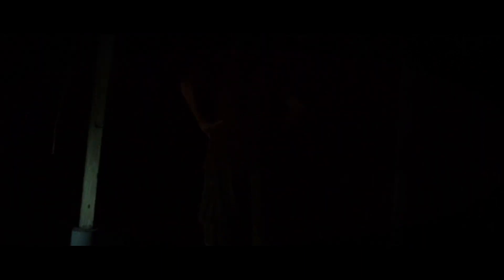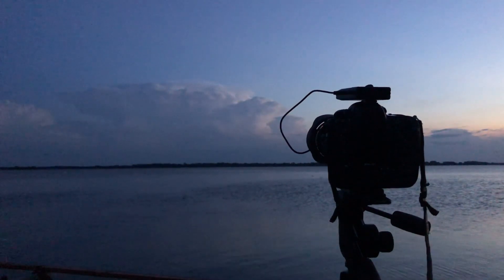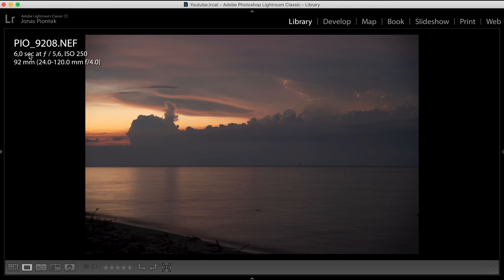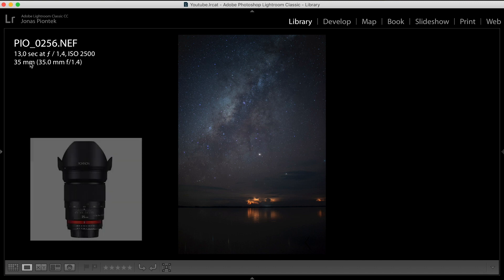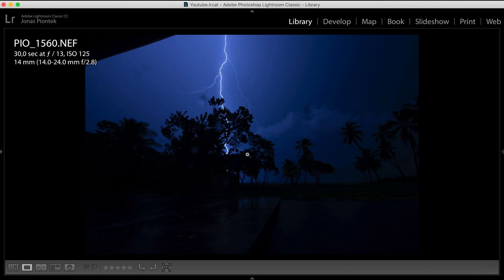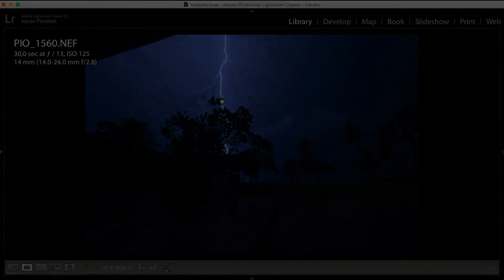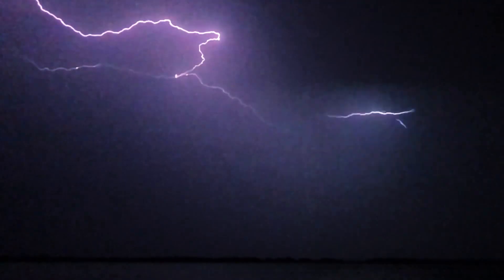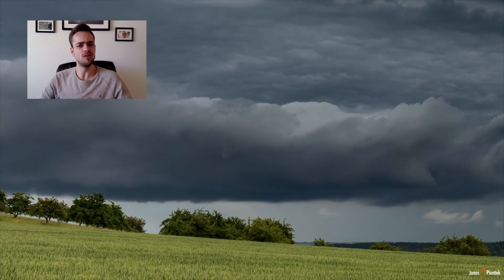How to Shoot Lightning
Hey guys! This video is for all of you that want to know what you need and what you need to know in order to shoot lightning. This obviously only scratches the surface of the whole process but with these tricks you will at least be able to set your camera up according to the situation you're facing. I want to make more tutorial videos about lightning photography and stormchasing like this, so if you have any topic suggestions feel free to let me know!